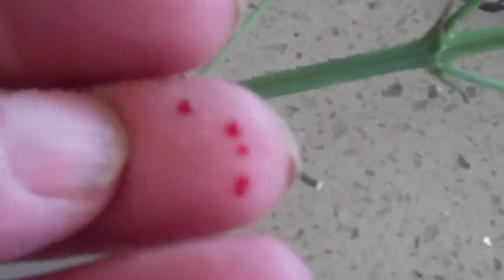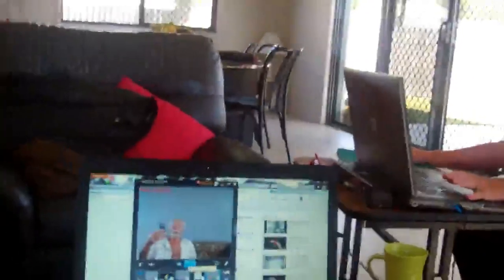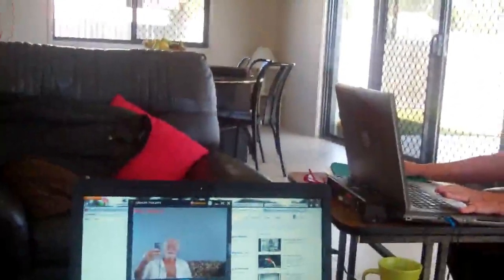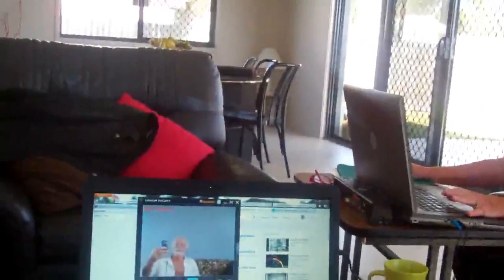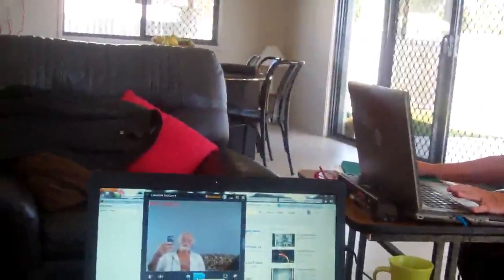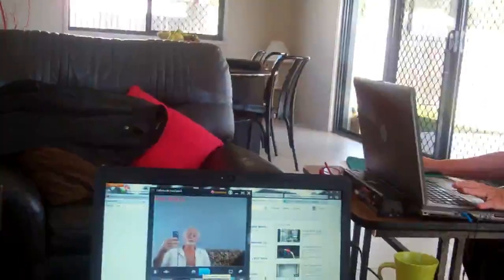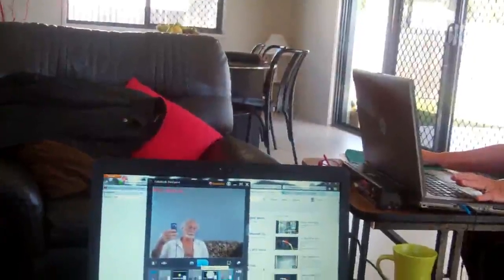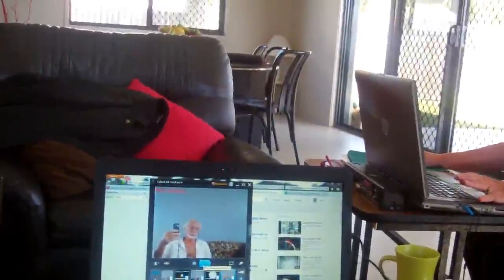Real Jews Golightly Marshall (4)